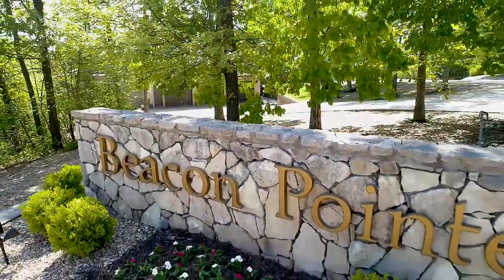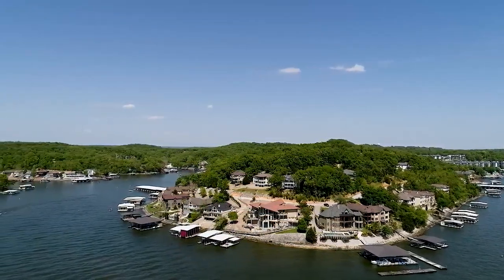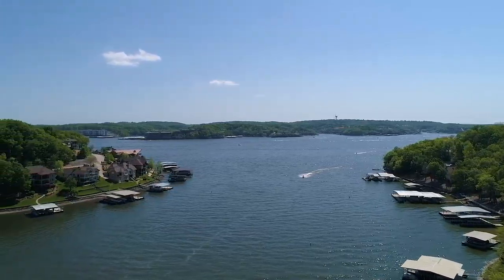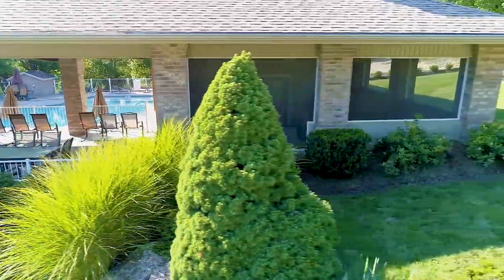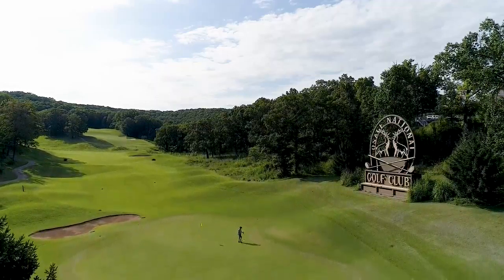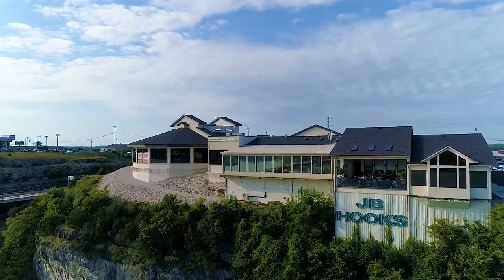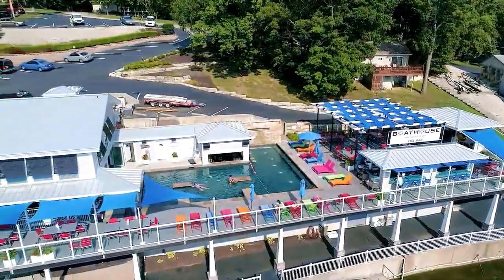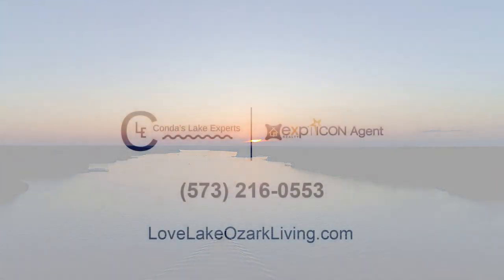Beacon Pointe at Lake of the Ozarks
We created this video for Conda and her team to show clients all of the wonderful benefits of Beacon Pointe luxury living at Lake of the Ozarks.